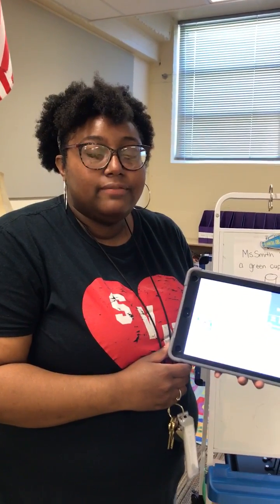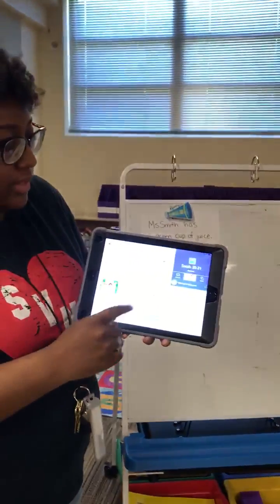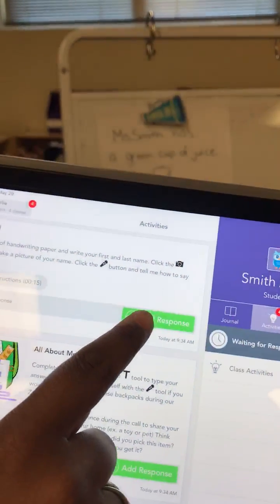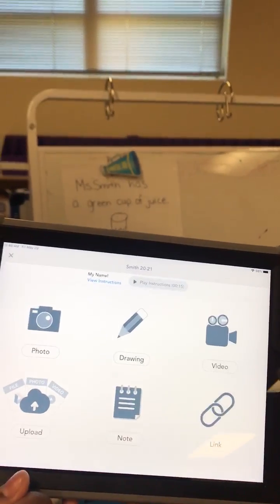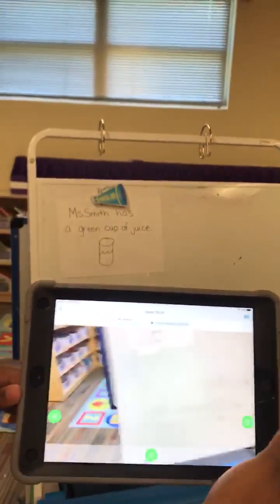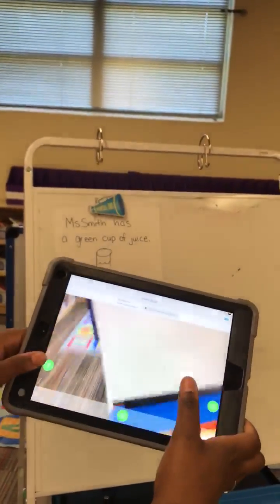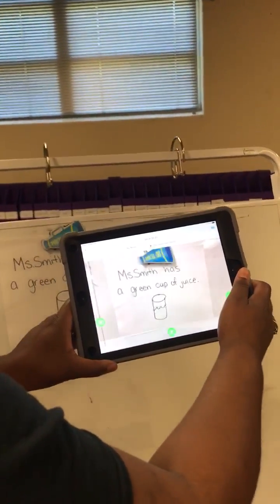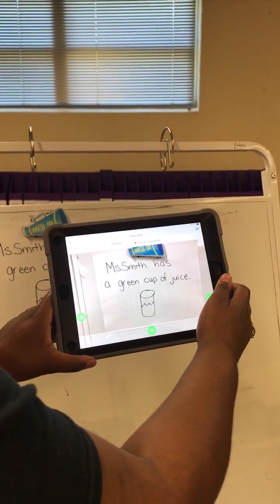How to Take a Picture - Seesaw Tutorial for Kids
This video only teaches kids how to add a photo in an assignment on Seesaw. There will be a separate video for how to record videos in Seesaw.